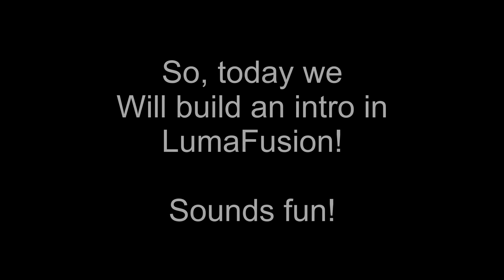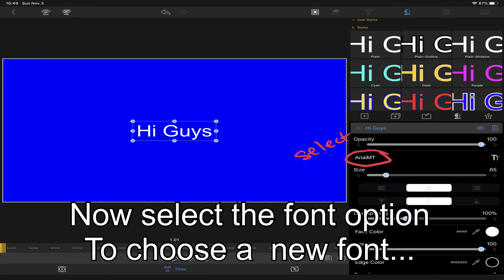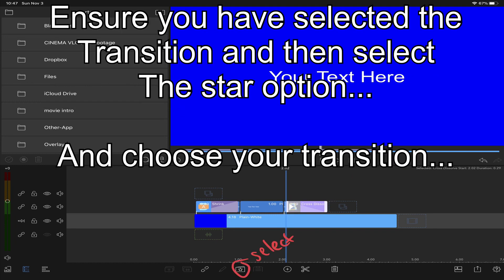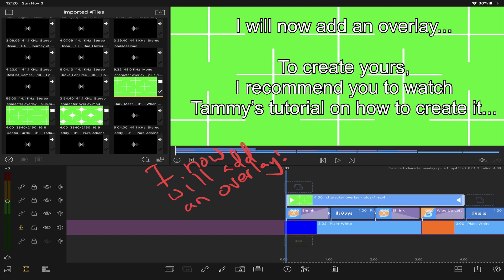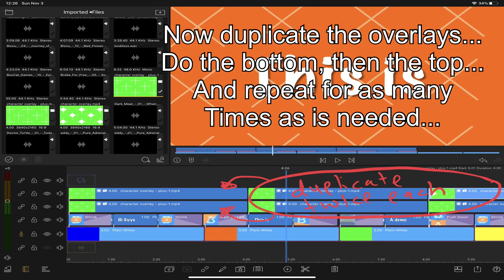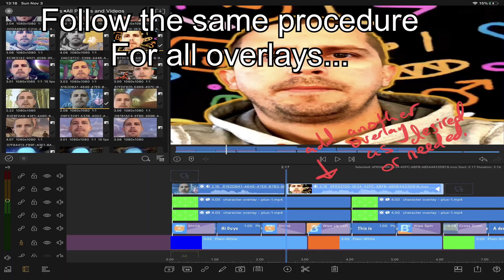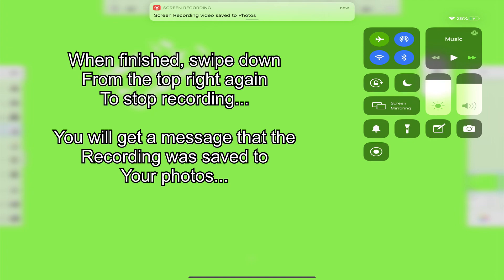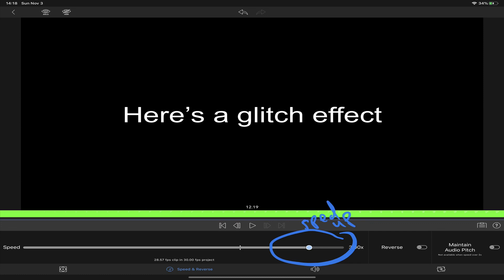LumaFusion Intro Tutorial - Add Text, Overlays, Images, Video, Handwriting - With Audio - See It!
Take another look at the LumaFusion intro tutorial this time with audio instructions!